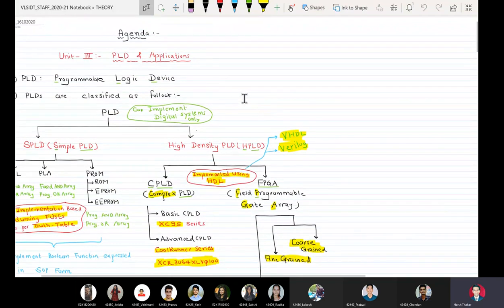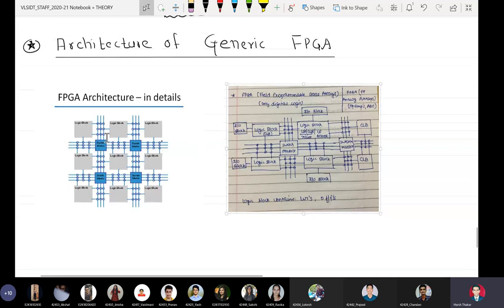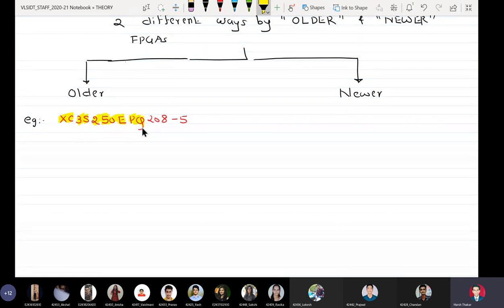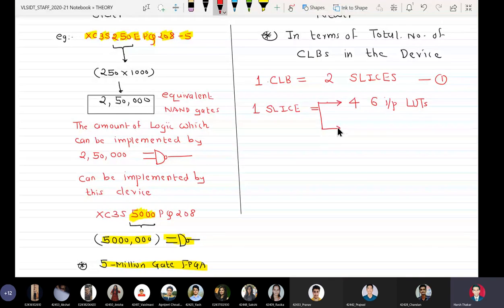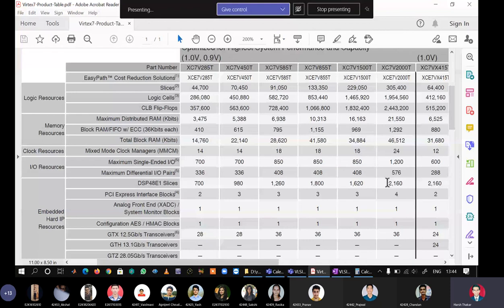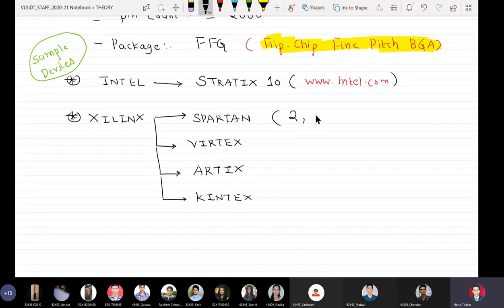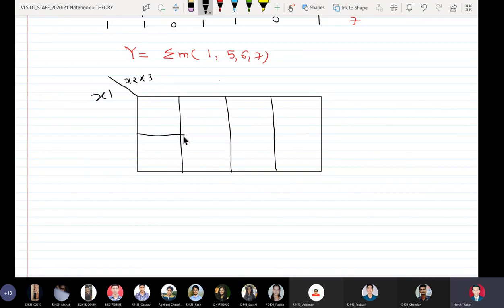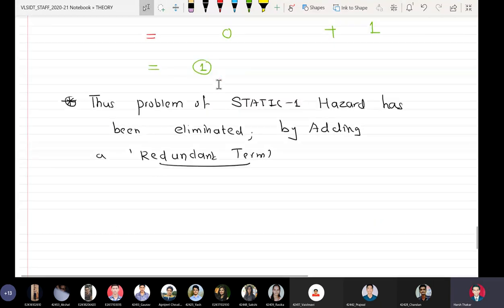TH - 39 : 17-10-2020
TOPICS : ( UNIT-II , UNIT - III )
1) FPGA
2) ELIMINATING HAZARDS